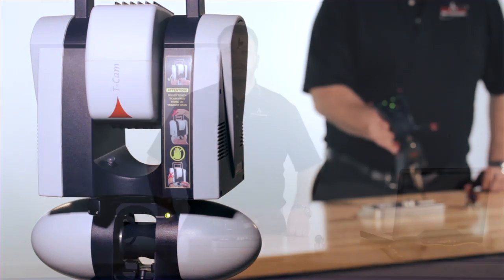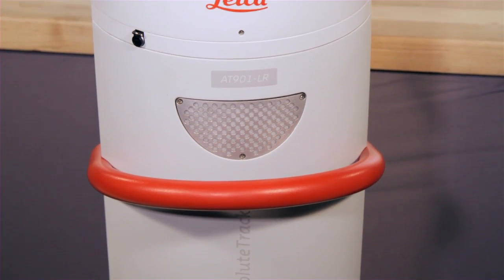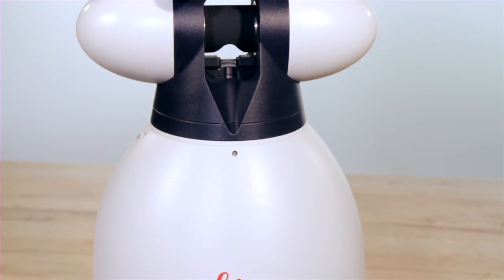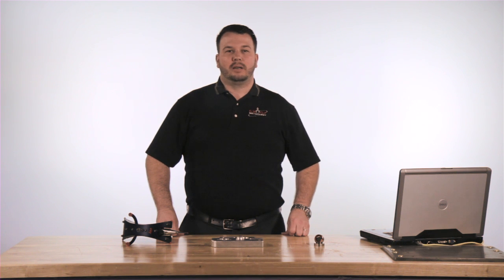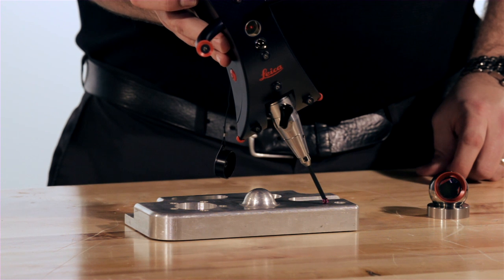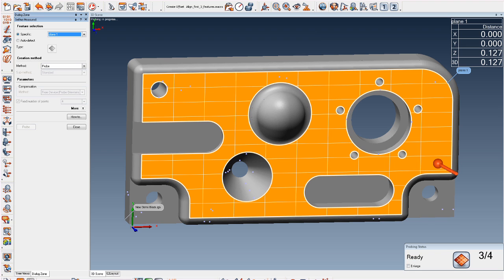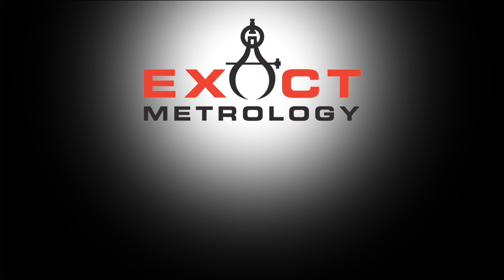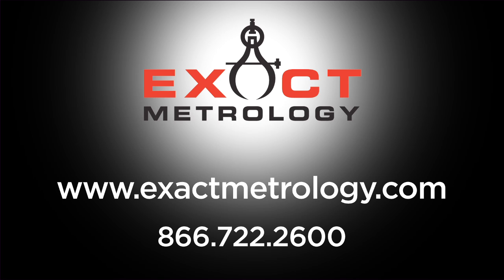Leica Laser Trackers: An Introduction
The Leica Geossytems Laser Tracker Systems with T-Probes from Exact Metrology offer the most precise, portable, large scale single point capture units for part and equipment verification or layout. These reliable portable coordinate measuring machines are able to maintain very high levels of accuracy within a single setup measurement area of up to 160 meters.

Leica's technology has been field-tested for 20 years, and has been improved in the latest versions, including the new top of the line AT901. These systems are excellent for inspection, equipment or machine layout, part validation, part mating or even reverse engineering with accuracies tight enough for aerospace requirements.

Leica Geosystems Trackers can be equipped with a T-Probe to get to those hidden and hard to reach areas or the T-Scan for fast accurate point cloud data collection in a large area.  These two options both utilize the T-Cam or tracker machine control sensor which mounts onto the head of the tracker unit.